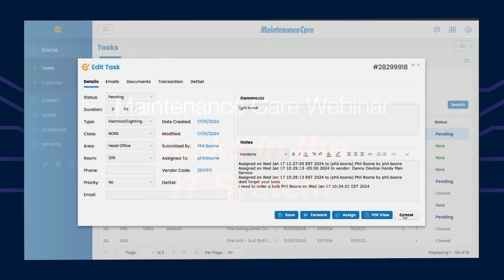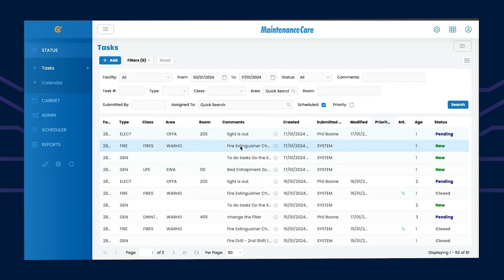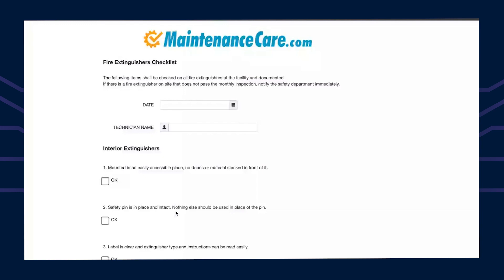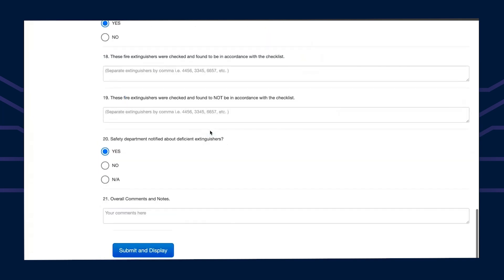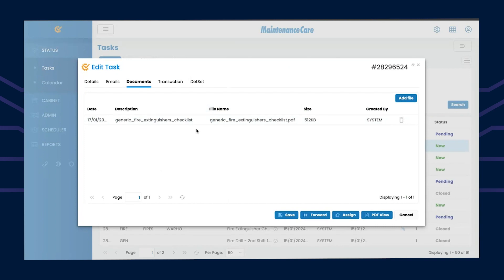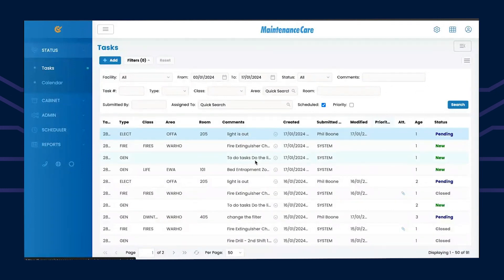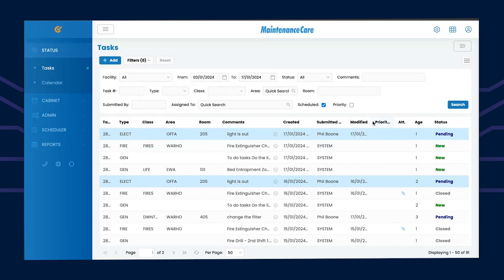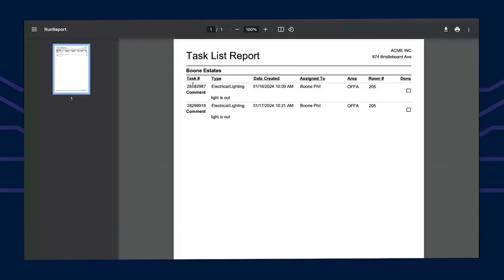Tasks in the IT System | Work Order Software and CMMS - Maintenance Care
To learn more about how we can help you,

9MWG+FH Cambridge, Ontario
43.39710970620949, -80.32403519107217